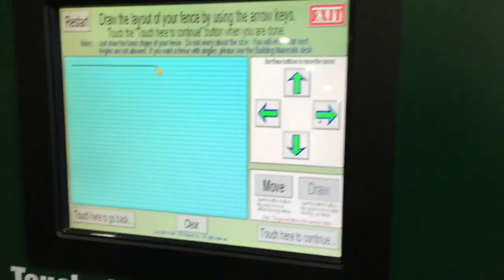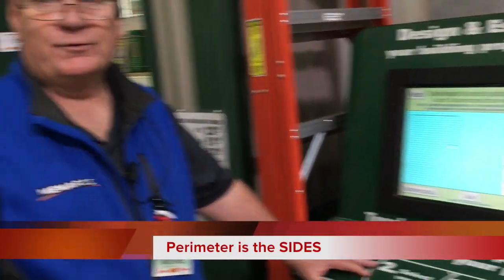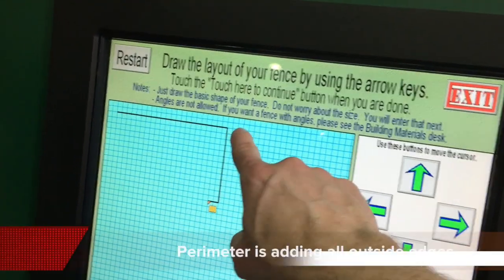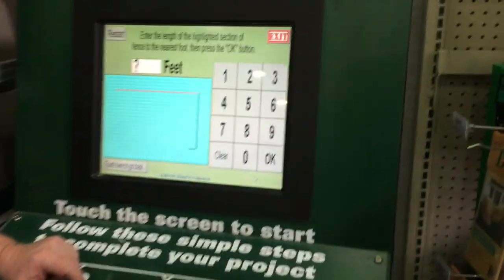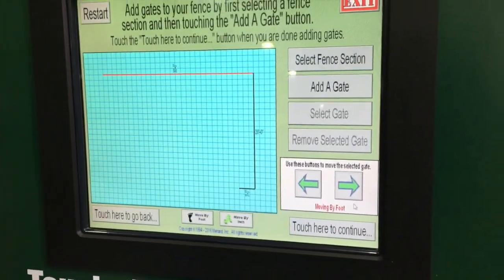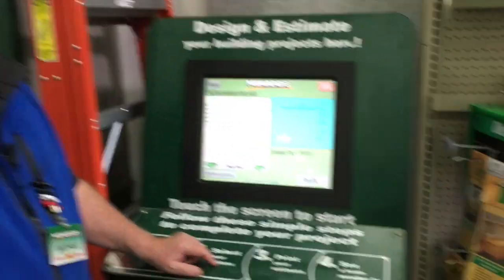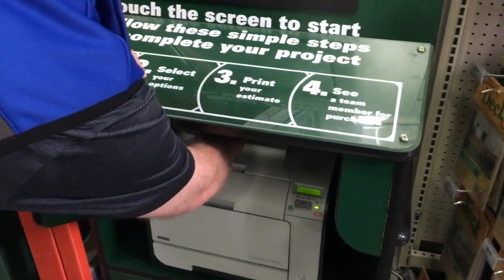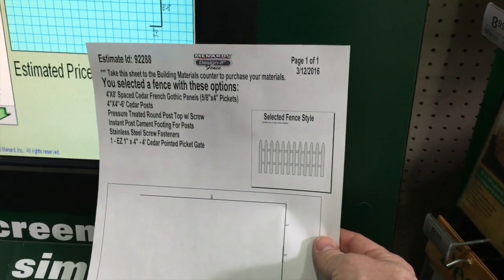Mr. R Learns about Area and Perimeter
This video is about Area and Perimeter